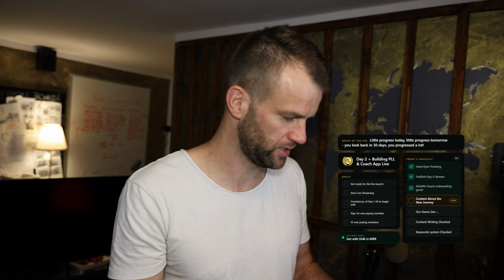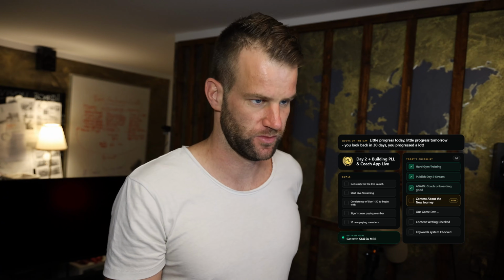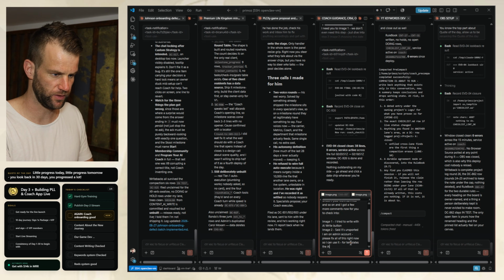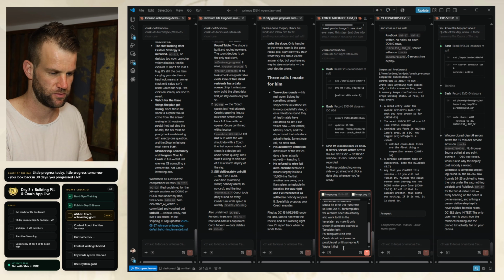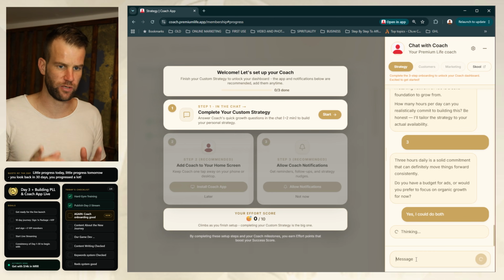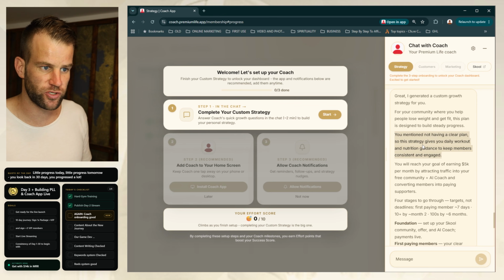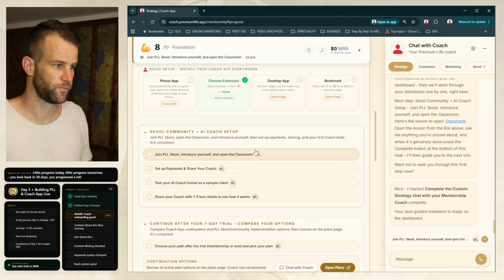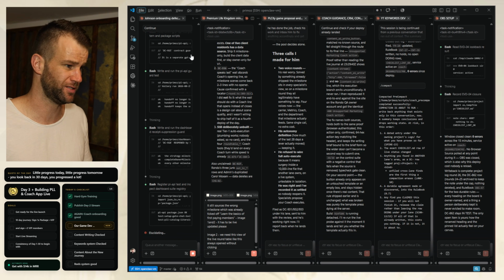Day 3 - Building PLL and Coach App to $14k MRR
I’m putting the systems to the test — retesting the AI Coach, fixing bugs, improving the Coach App, and setting up a 10-day journey focused on signing my first few paying members.

I also work on my automated content repurposing system, review the daily growth routine, and break down the actual process of turning contacts into paying members.

This is the real behind-the-scenes process of rebuilding my business, launching my community, and putting my own membership strategy to the test — one day at a time.

— Join our Premium Life Skool Community + free courses: build your membership community, sign your first members, automate your growth, and earn a full time recurring income of $5k-$15k/m.

— Start your Coach journey: your own AI Coach, free for 7 days.

🎁 Open your Skool with my invitation link and I'll guide you for free

Membership growth coach, founder of Premium Life and the Coach App. I help coaches earn full time monthly recurring revenue with a membership community.